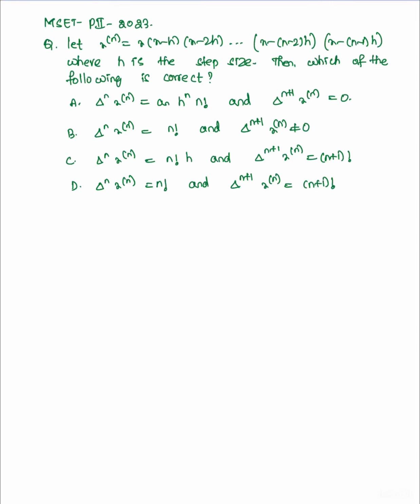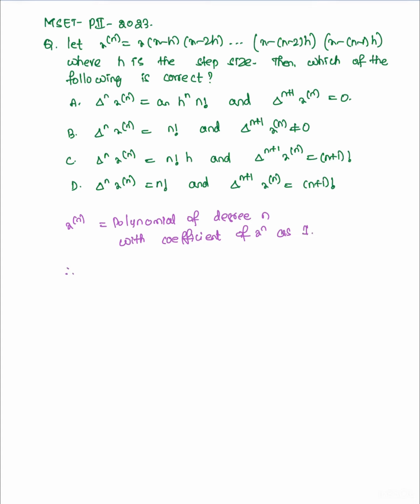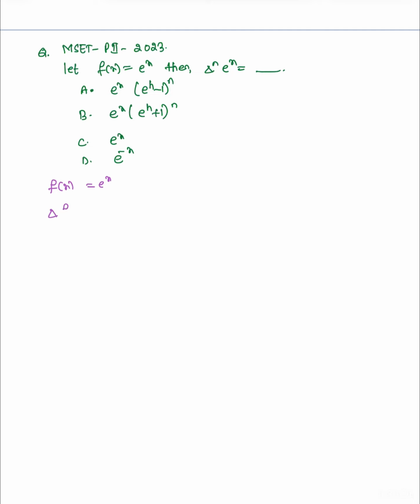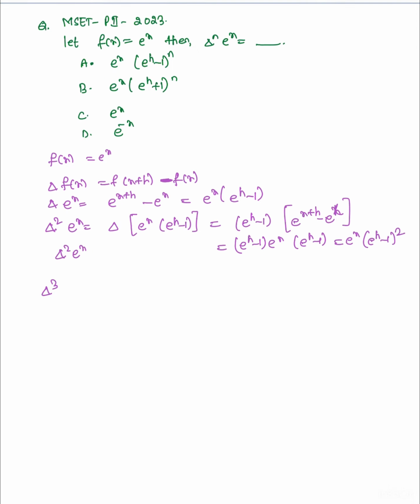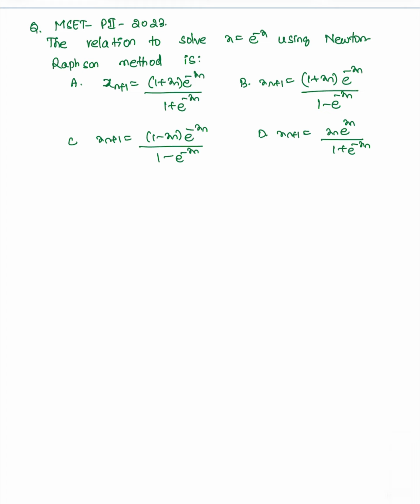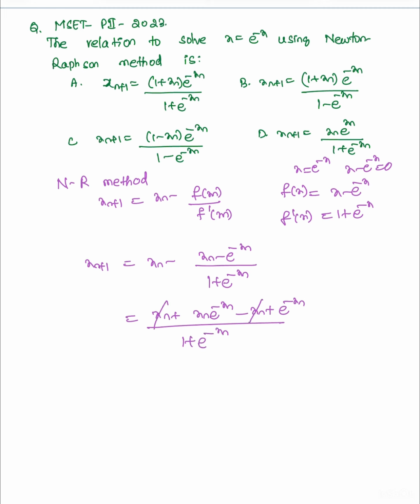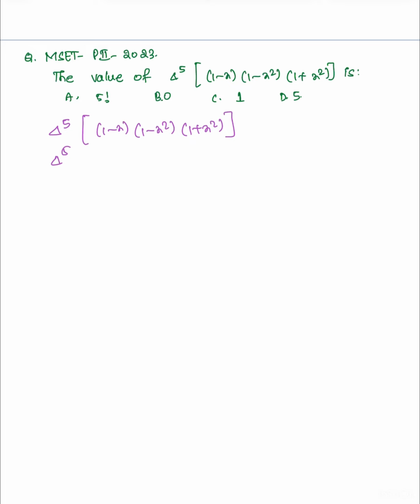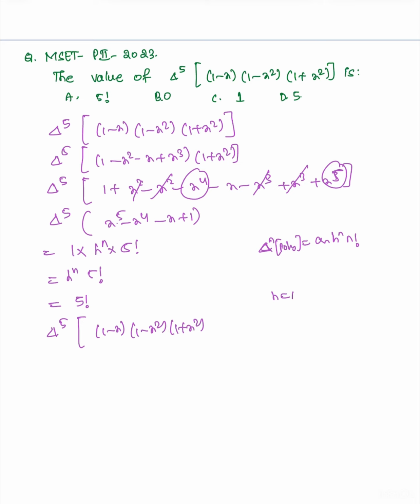PYQ || MSET-2023 || Mathematical Sciences || Numerical Analysis-40